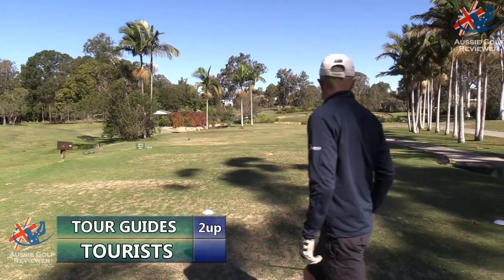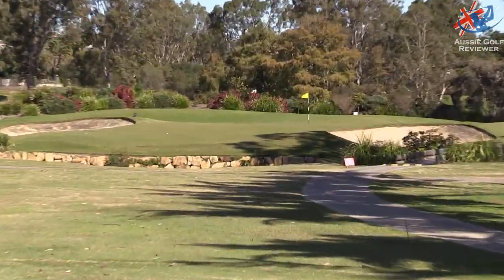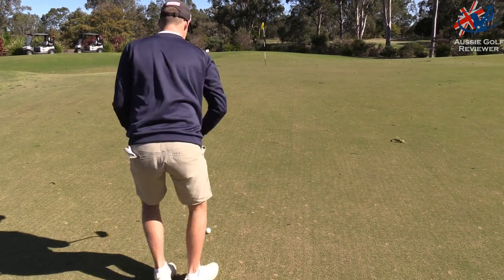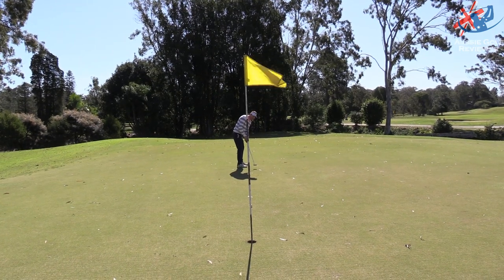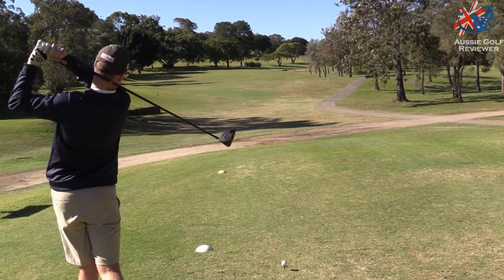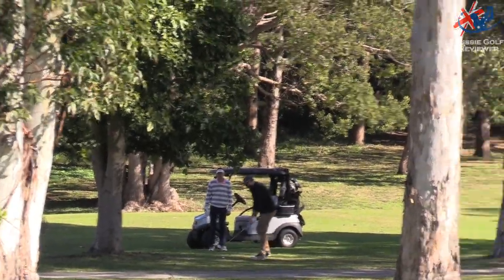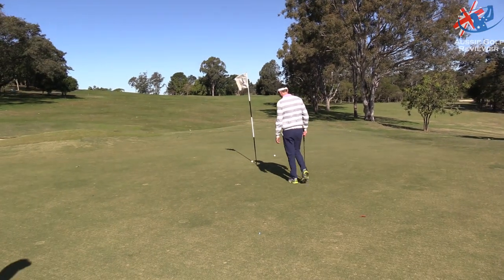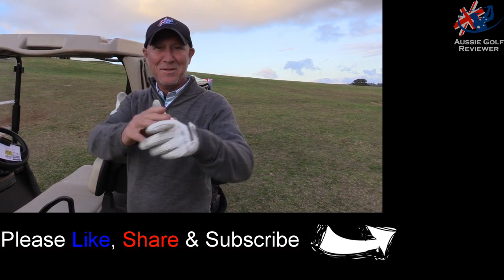PACIFIC GOLF CLUB COURSE VLOG PART 2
Australian PGA Professional Alan Staines & Avid Golfer Steve "RICHO" Richardson DONT PLAY at PACIFIC GOLF CLUB but WADE, RYAN, CHRIS and TOM DO. Ryan and Wade vs Chris and Tom at PACIFIC GOLF COURSE on a very windy day.